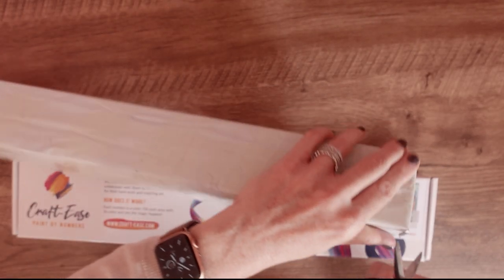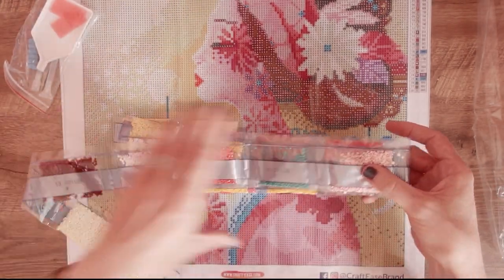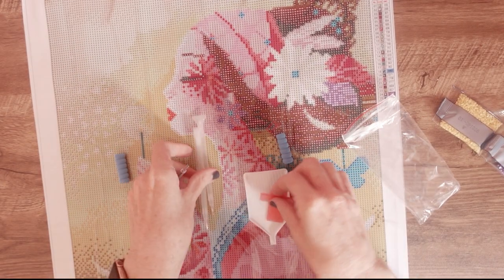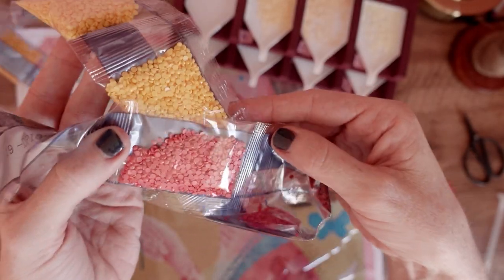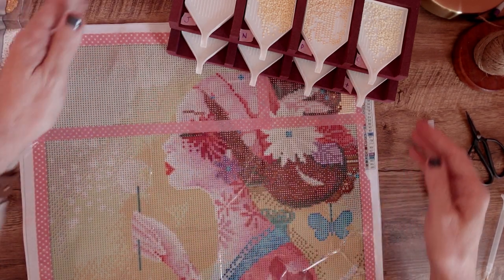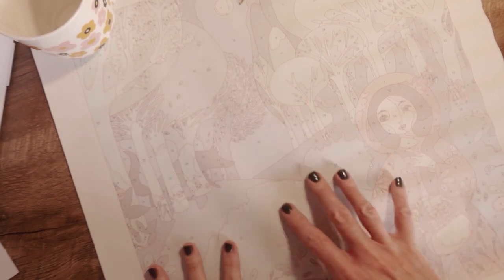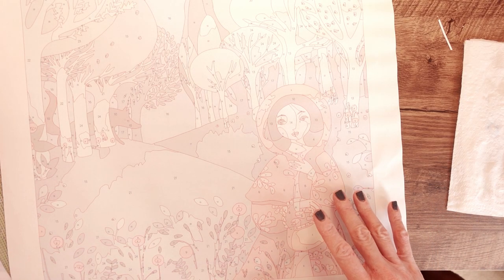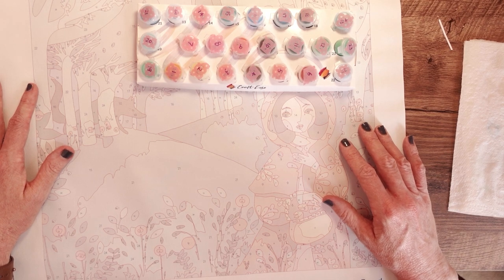Unboxing Diamond Painting "Flora" & Paint By Numbers "Chaperon Rouge" by Sybile Art.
Diamond Painting Organiser by Purple Pelican...
What are you working on right now? I'd love to see!
Tag/chat with me on Instagram @hellostudiosam

More of my favourite kits, supplies and gear are listed on my

All music from Artlist...it's great for YouTubers!